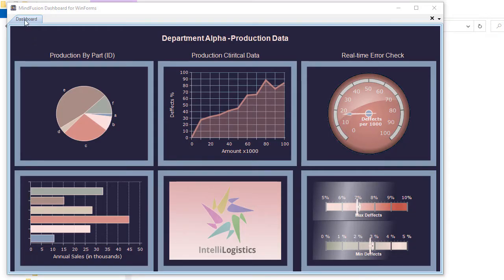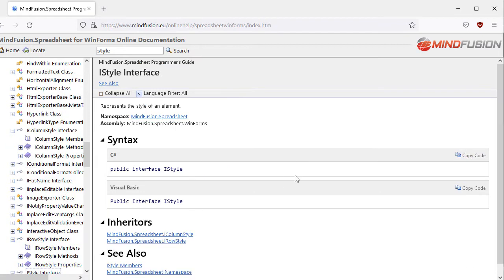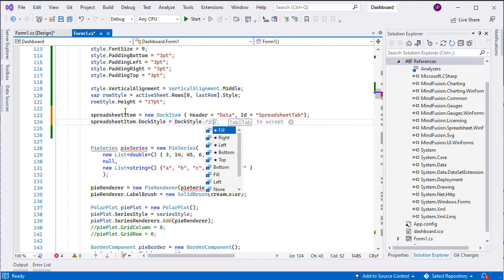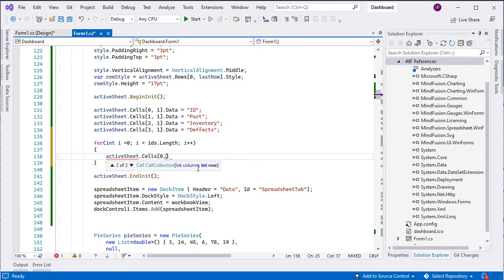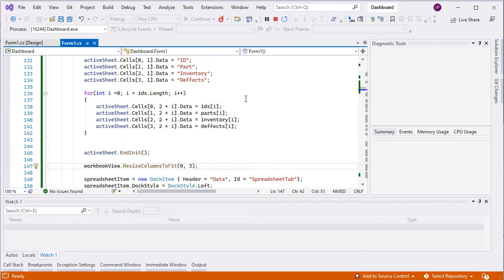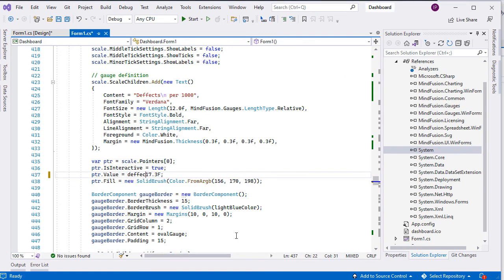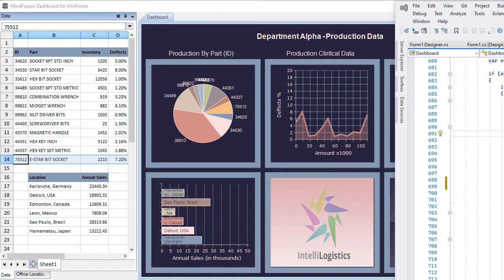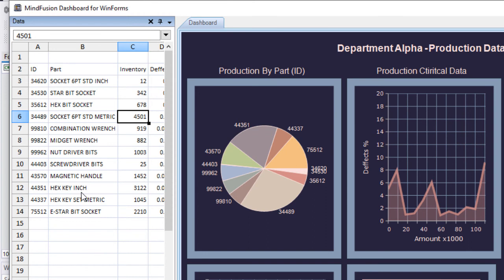Dashboard in WinForms - Part VII - The Spreadsheet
This is the next video of "Dashboard in WinForms" tutorial series where we build a complex dashboard in C# and WinForms using the controls from MindFusion WinForms Suite. In this video we add the Spreadsheet component, add data to it, style and format it, and demonstrate how to implement dynamic update of the dashboard when spreadsheet data changes.